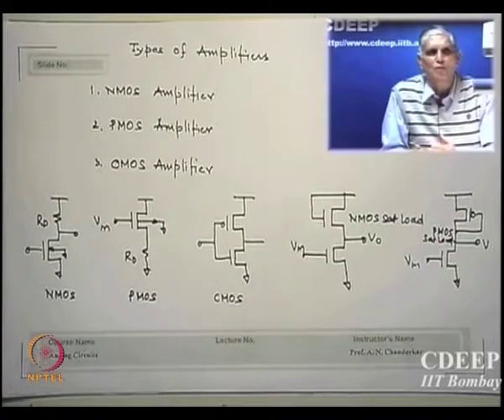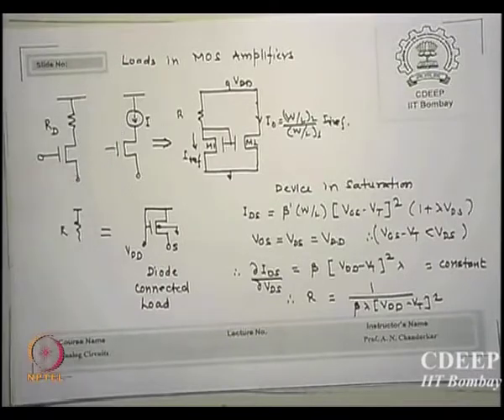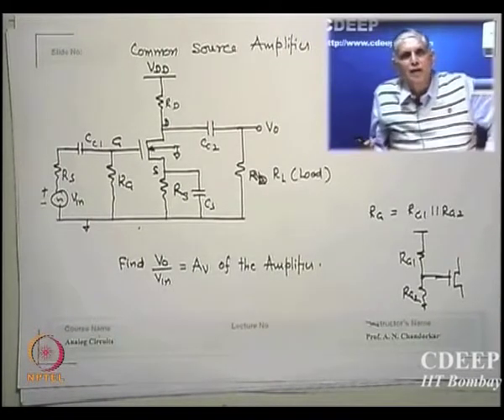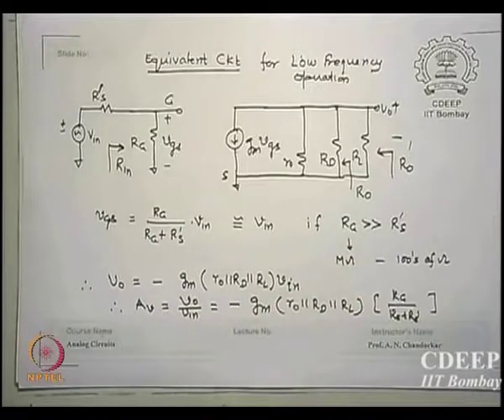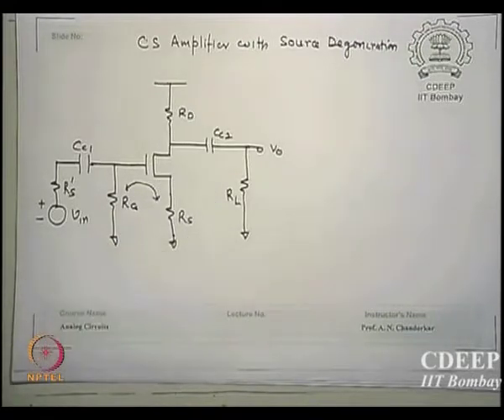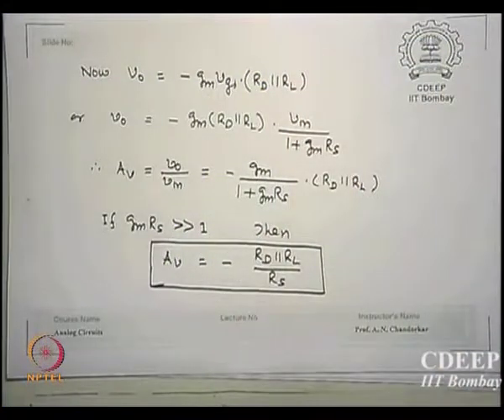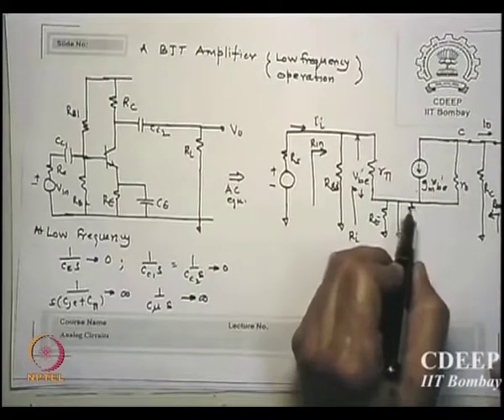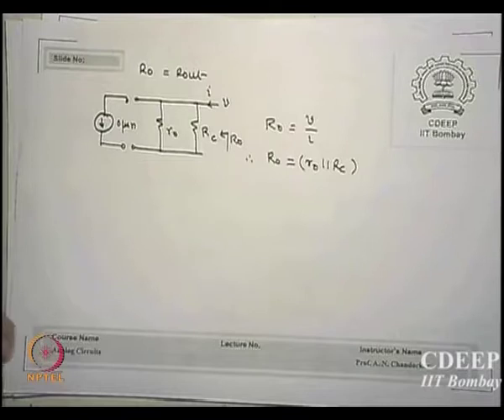Amplifiers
Subject: Electrical